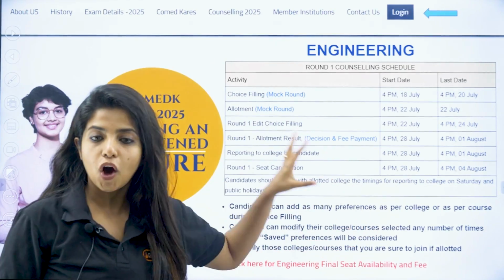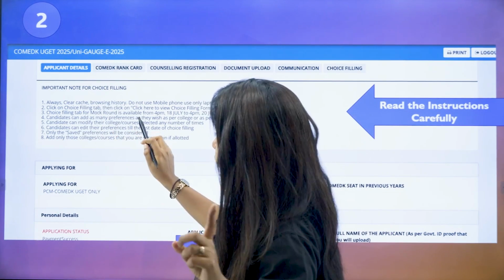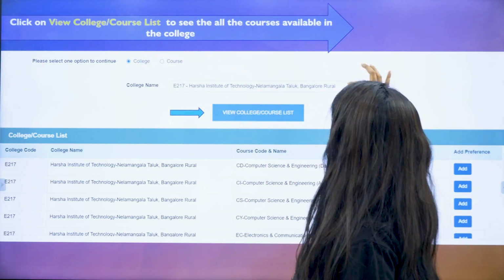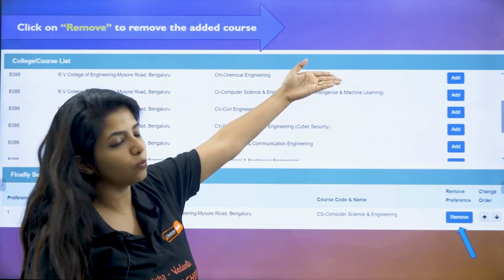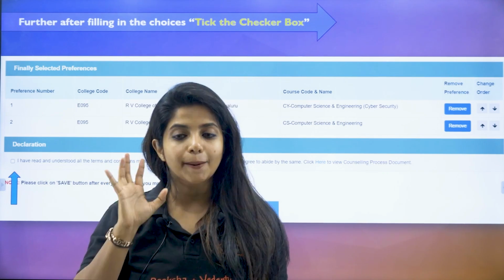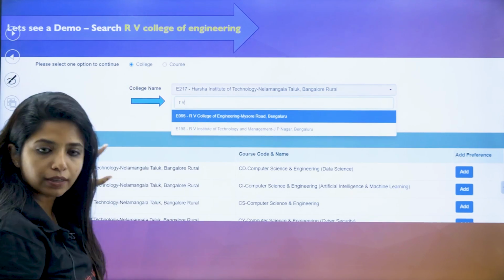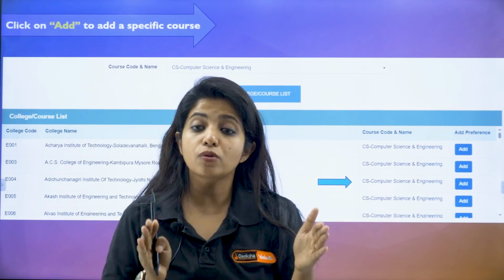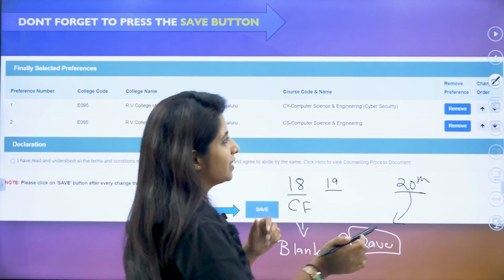📝 How To Do COMEDK 2025 Choice Filling – Complete Step-by-Step Tutorial! | LIVE Demo⭐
Confused about how to fill your choices for COMEDK 2025 counselling? 🤔
Don’t worry – this video is your complete step-by-step guide to COMEDK choice filling! 🎓✨

✅ What You'll Learn:
✔️ How to log in to the COMEDK counselling portal
✔️ Step-by-step process of choice entry
✔️ Tips to avoid common mistakes
✔️ LIVE demo for better understanding
✔️ Important dates & deadlines

🙋 Important Videos for KCET 2026 Exam:
📘 All About KCET 2026 – 🛣️ Roadmap, 📚 Study Plan, 📖 Books & 🔗 Resources: